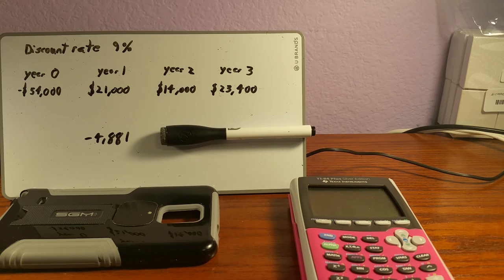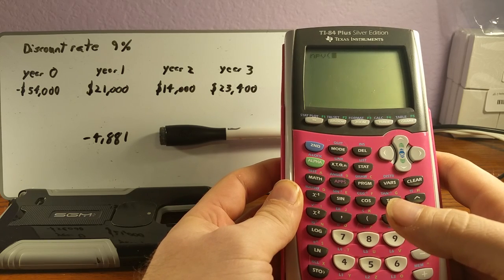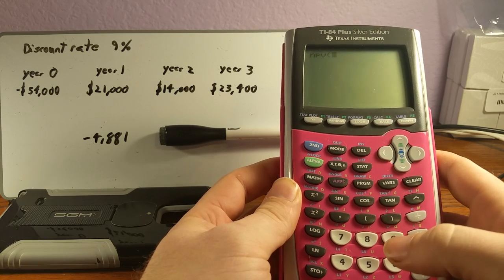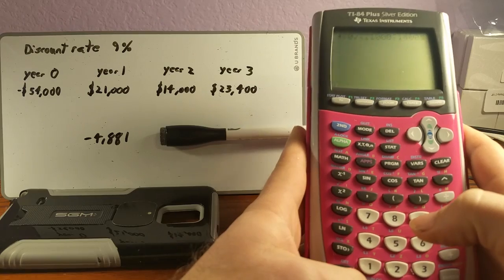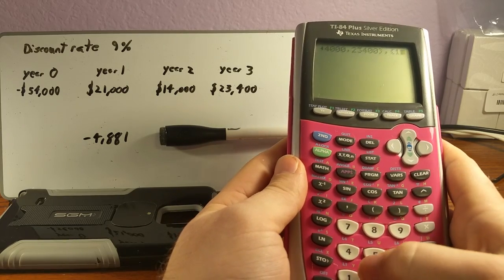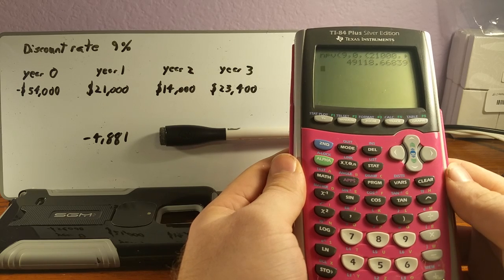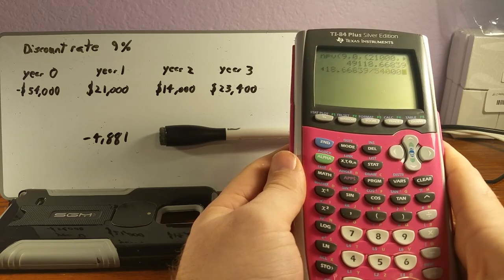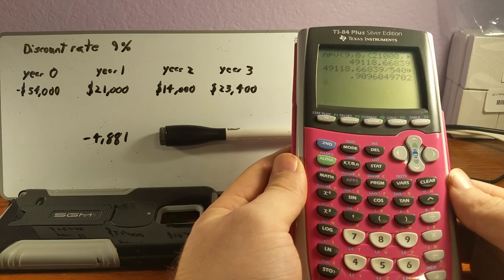Profitability Index with TI 84 Plus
Here, we use a TI-84 Plus to calculate Profitability Index.  The process should be the same for a TI-84, TI-83, and TI-83 Plus.